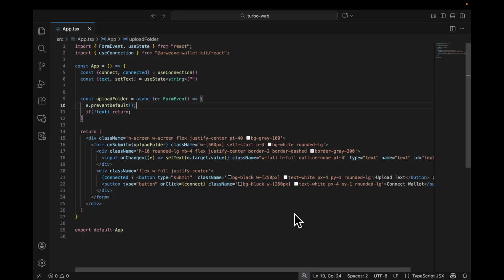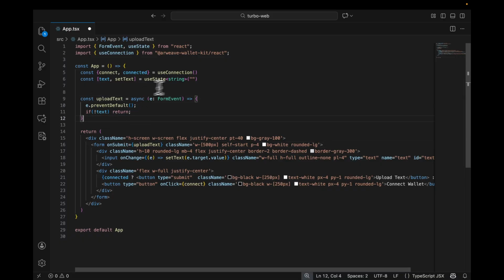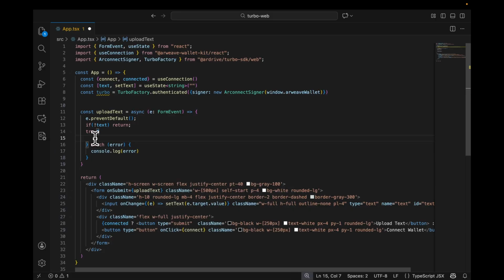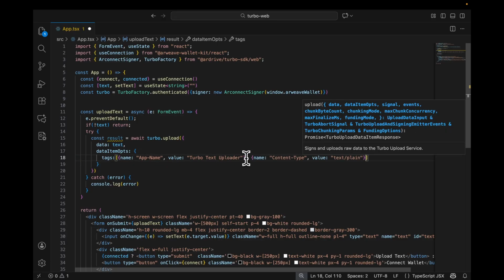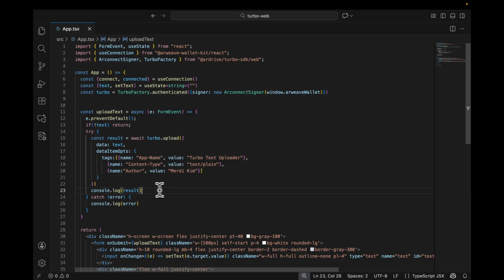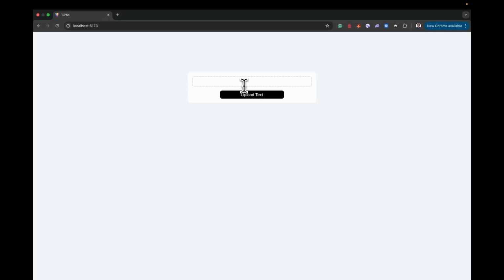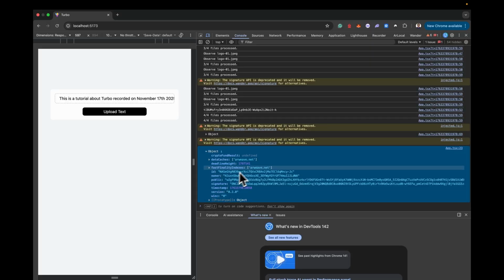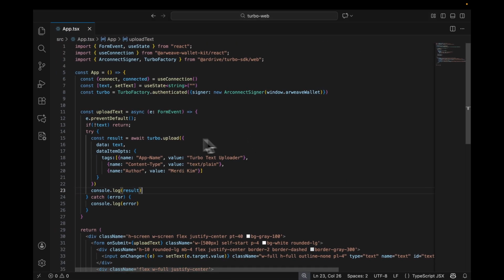How to Upload Text to Arweave Using the Turbo SDK (Deep Dive)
In this tutorial, we're diving into how to upload your data(text in this case) to Arweave using the Turbo SDK